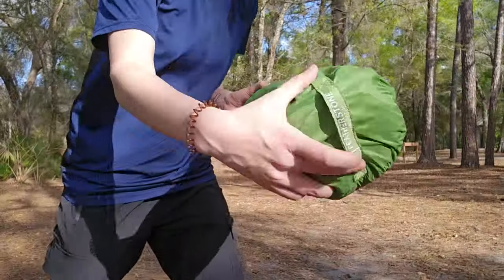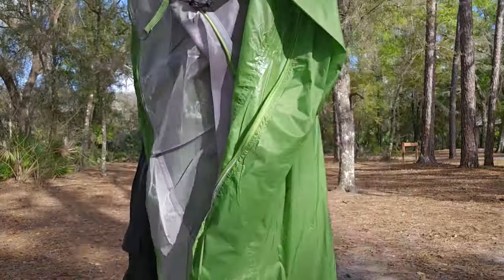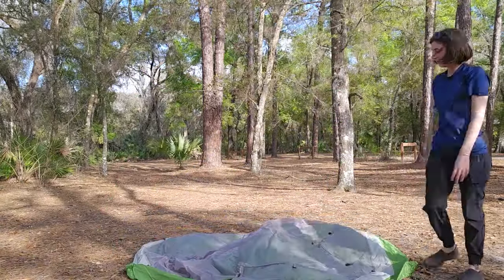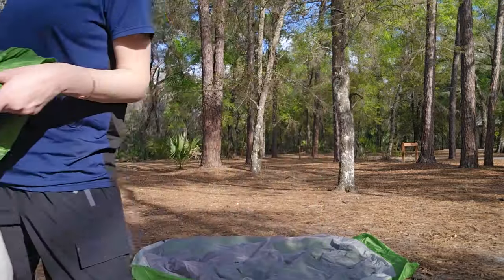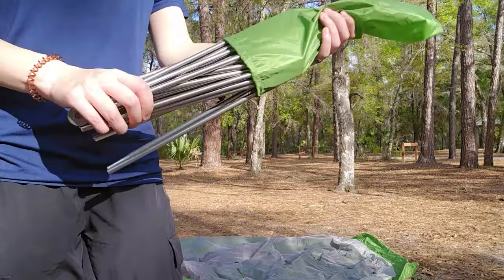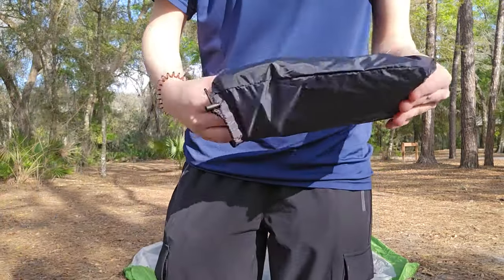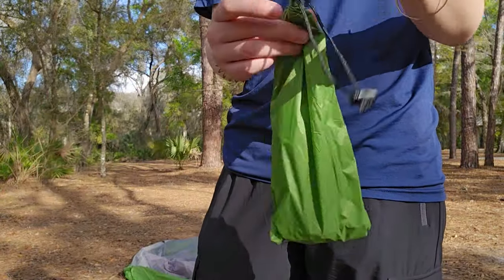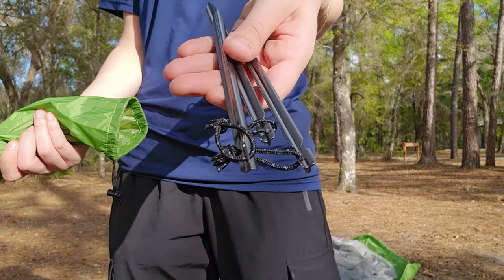Featherstone Peridot 2p Lightweight Tent Review | The PERFECT $100 Tent?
Featherstone Peridot 2p Lightweight Tent
This Featherstone ultralight tent is ideal for backpacking in the backcountry, camping, hiking, bike touring, and bikepacking. This two person tent is waterproof and durable, about 4.3 pounds, and very similar to the MSR Hubba Hubba tent and the Nemo Dragonfly tent. However, this affordable tent is only around $100.